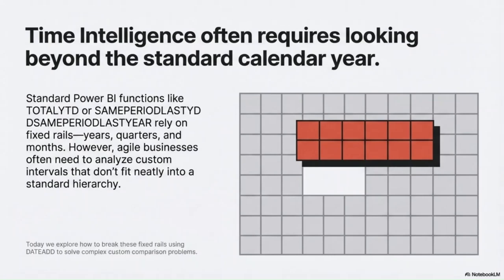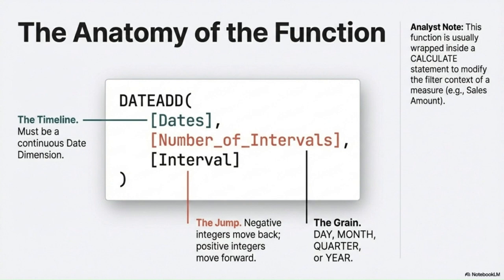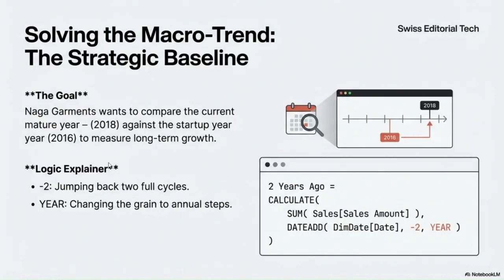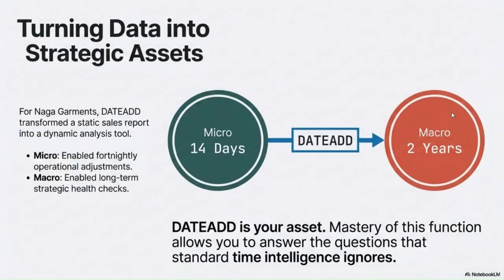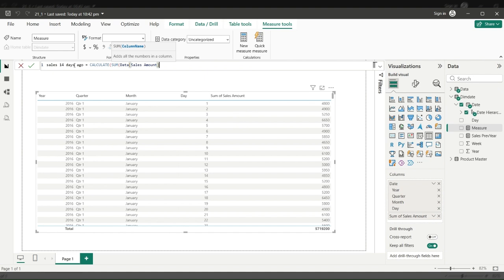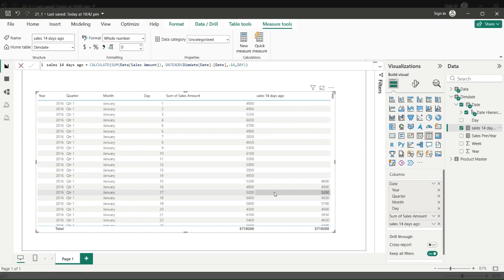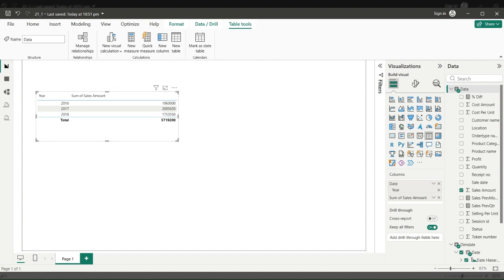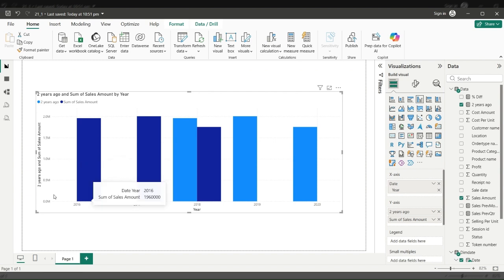DATEADD Function in Power BI | DAX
In this video, you’ll learn how to use the DATEADD function in Power BI to perform powerful time-based calculations using DAX.

DATEADD is one of the most important Time Intelligence functions in Power BI and is used to shift dates forward or backward — such as calculating previous month, previous year, or future period values.

✅ In this video, you will learn:
• What the DATEADD function does
• DATEADD syntax explained clearly
• How DATEADD works with a Date Table
• Difference between DATEADD and SAMEPERIODLASTYEAR
• Practical examples using days, months, and years

📊 Topics Covered:
- Power BI DATEADD Function
- Time Intelligence in Power BI
- DAX Date Functions
- Previous Period Calculations
- Power BI Date Table

🎯 This video is perfect for:
✔ Data Analysts
✔ Business Intelligence Professionals
✔ Anyone learning DAX Time Intelligence

• DATESINPERIOD
• DATESBETWEEN
• SAMEPERIODLASTYEAR
• Rolling 12 Months